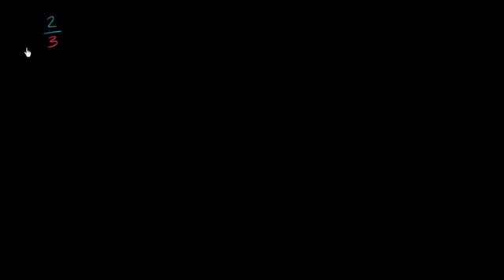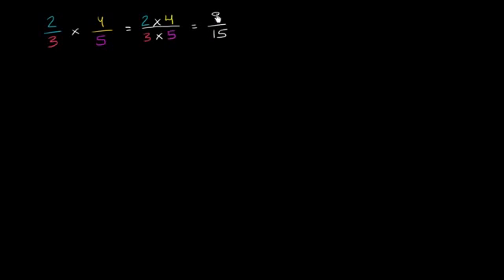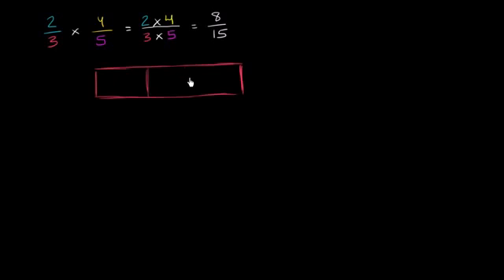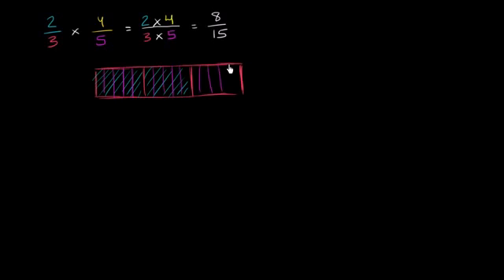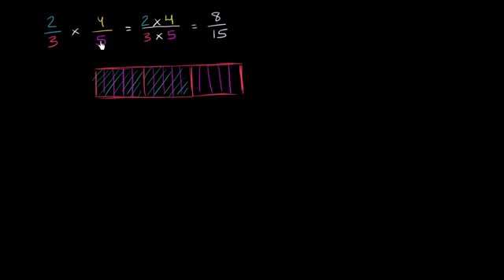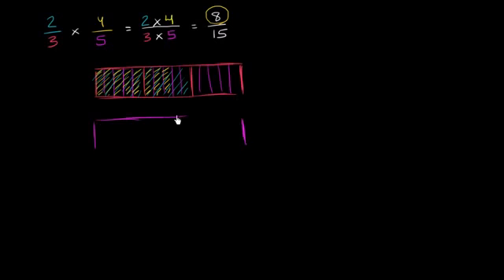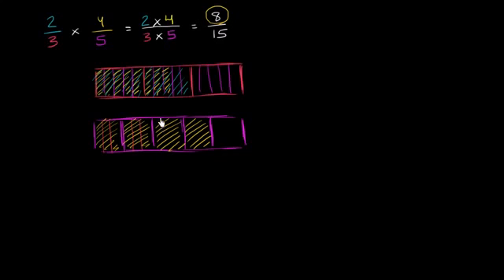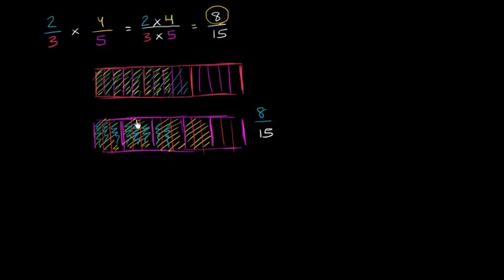Multiplying a fraction by a fraction